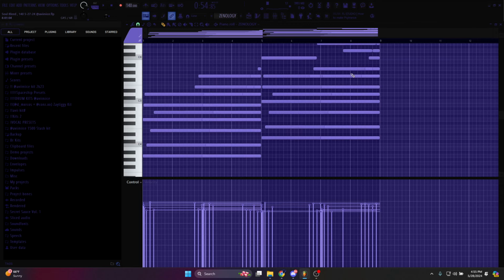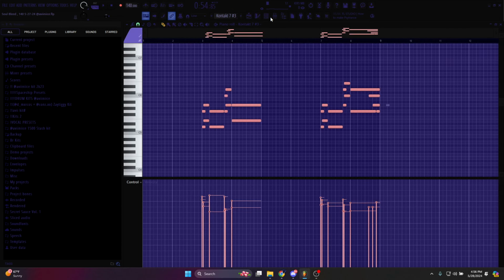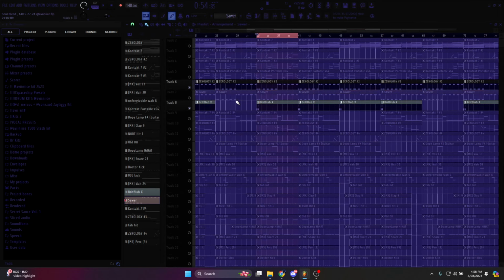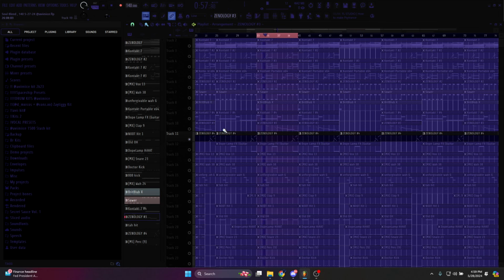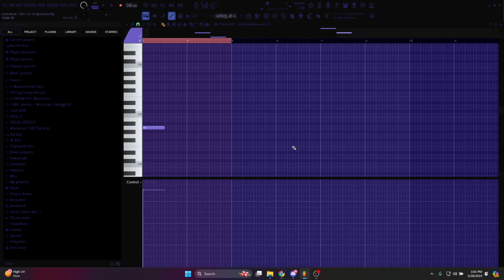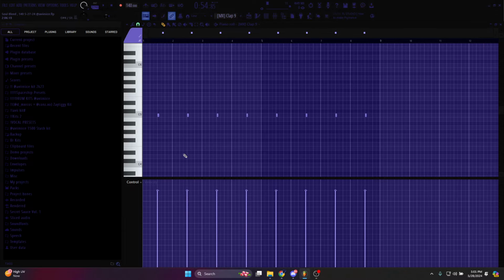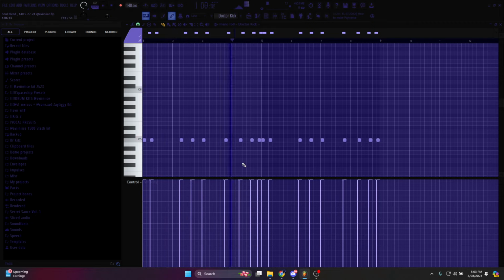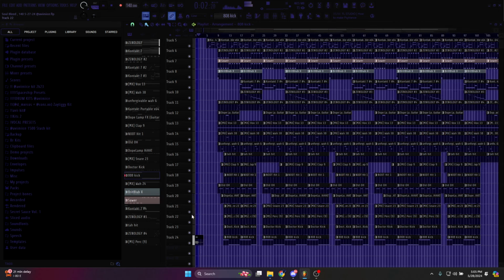How to make Beats For NBA YOUNGBOY l FL Studio Tutorial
🚨 "1500" Drumkit OUT NOW